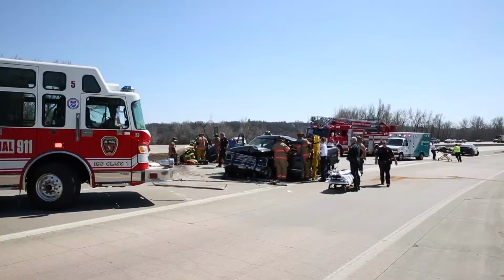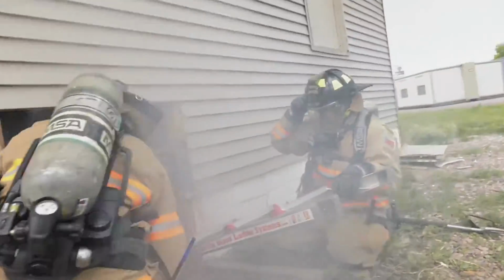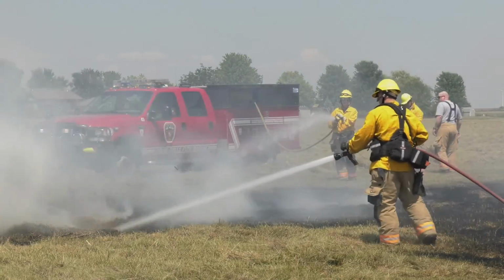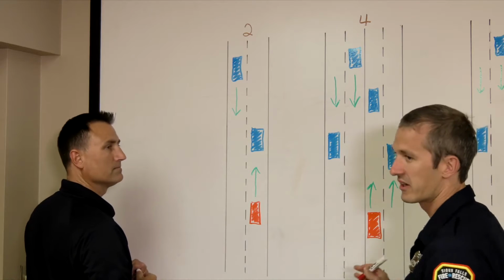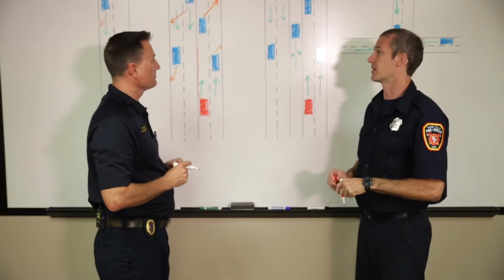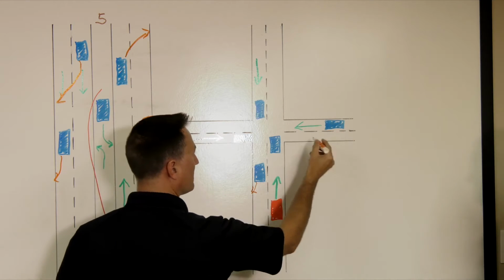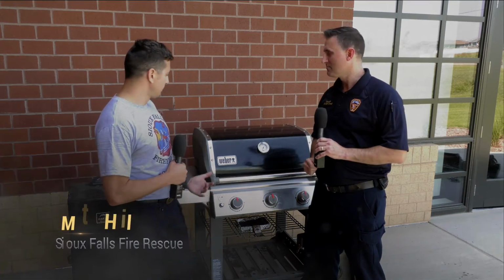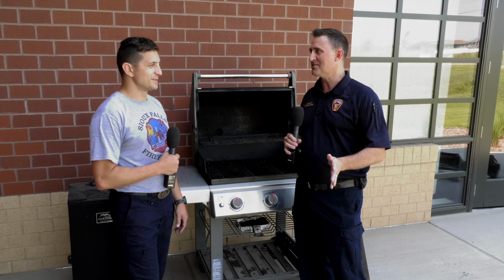2021-07-02 Sioux Falls Fire Episode 18